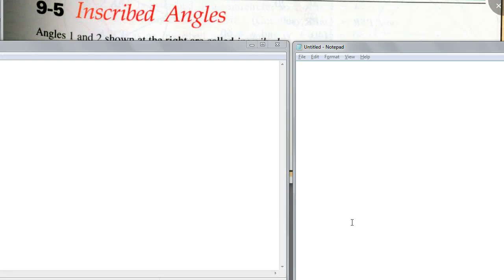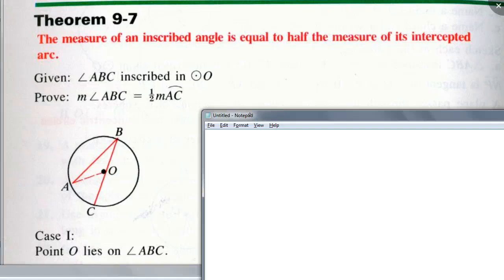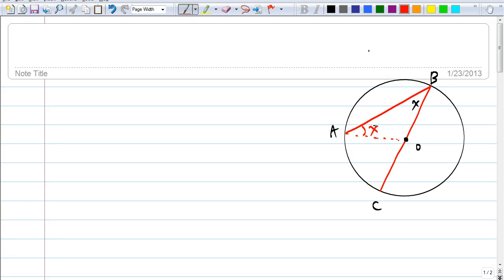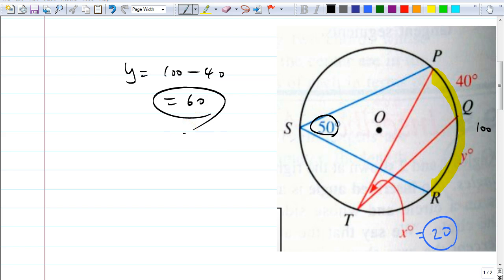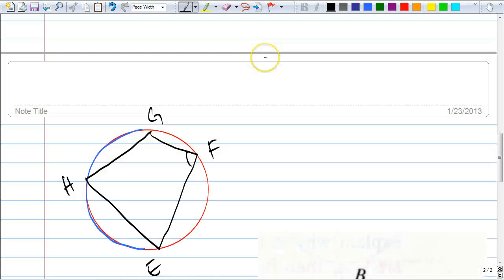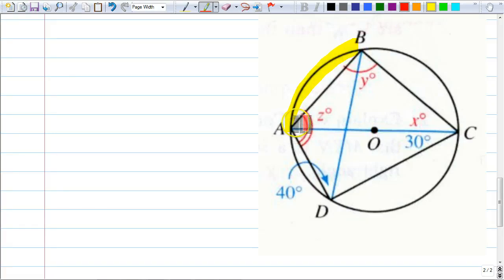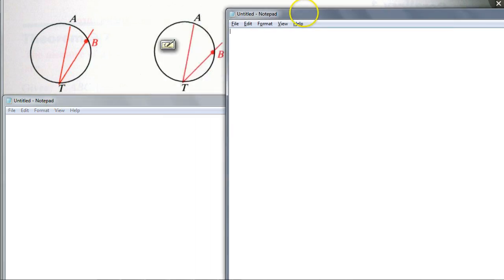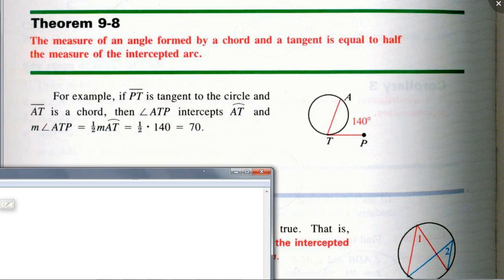Geometry 9.5 Inscribed Angles